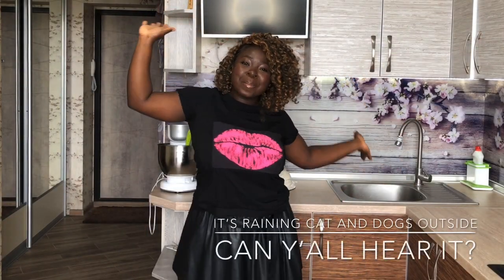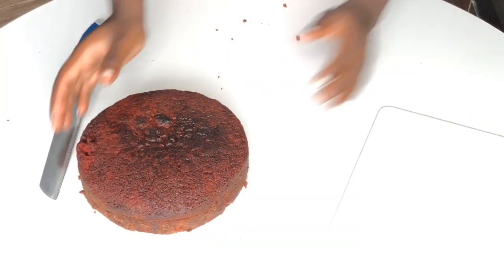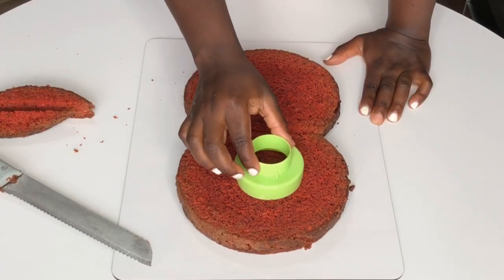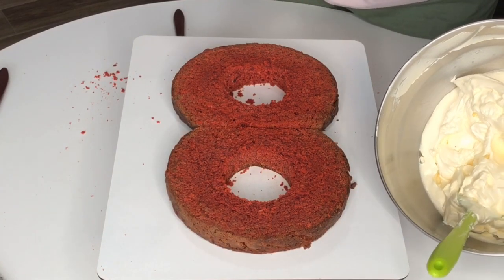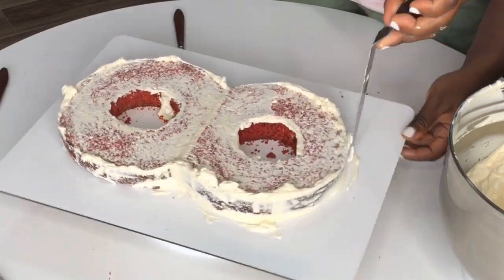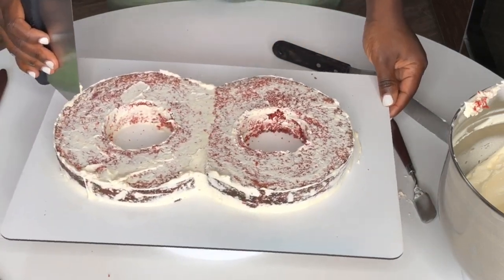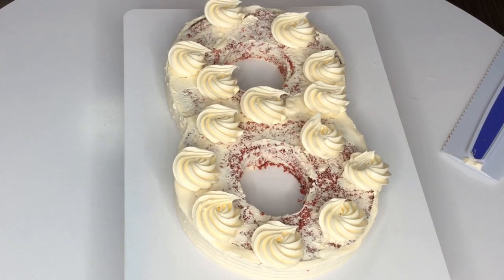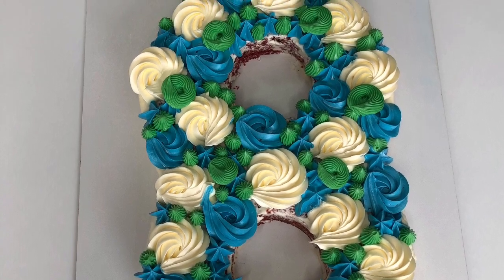HOW TO MAKE A NUMBER 8 CAKE !!!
WELCOME TO MY NUMBER CAKE SERIES ,THIS IS HOW TO MAKE A NUMBER 8 CAKE OR A FIGURE 8 CAKE.THIS VIDEO SHOWS YOU HOWTO MAKE A NUMBER CAKE WITHOUT ANY SPECIAL NUMBER CAKE MOLD.